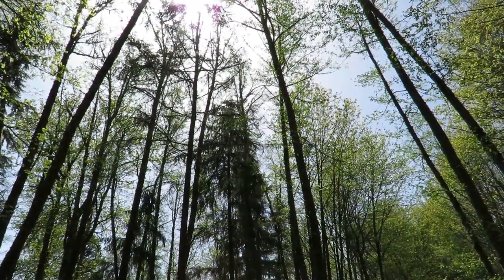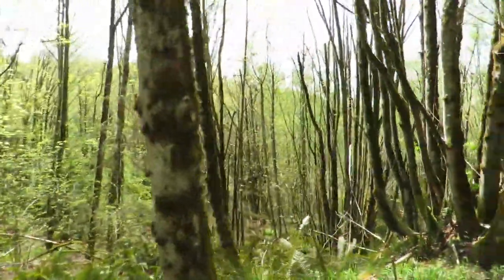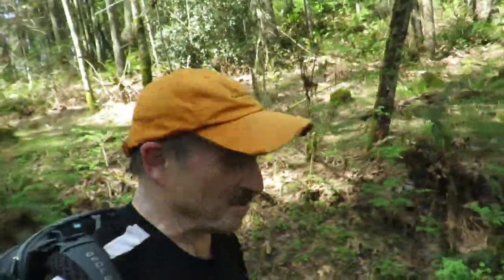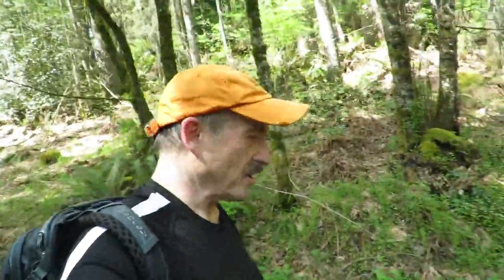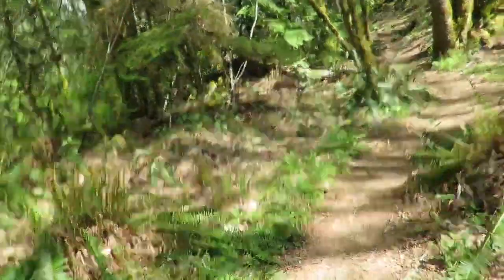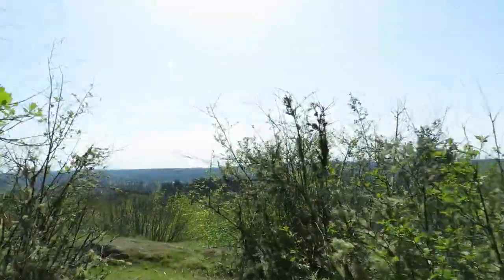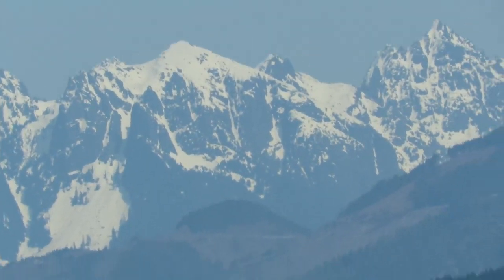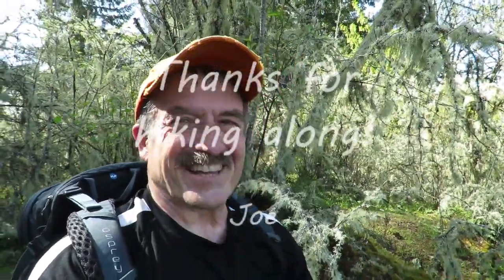2018-04-26 Lord Hill Park Upper Trails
This is a huge regional park full of trails.  I hiked 6-7 miles along the two higher trails: Devil's Butte and the Pipeline Cutoff Trail.  Beautiful forests, ponds and a barred owl landed near me, allowing some fun video clips before he flew off.